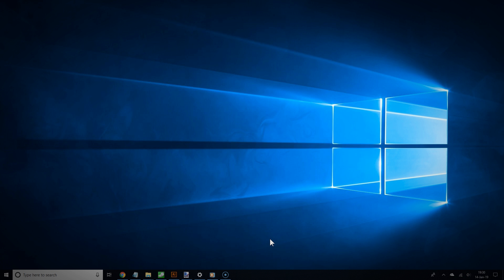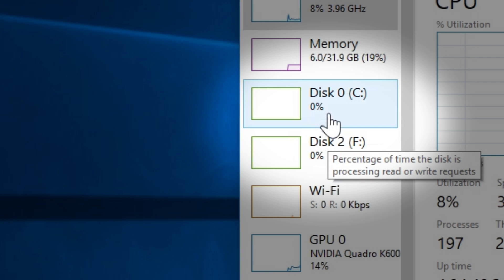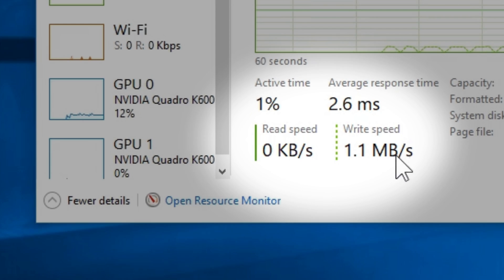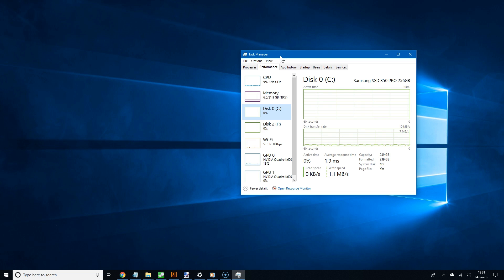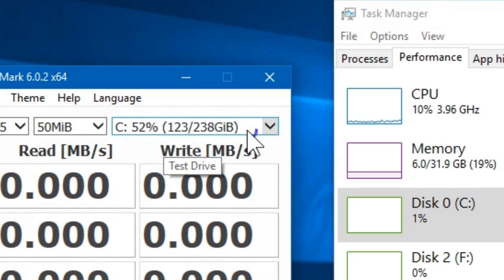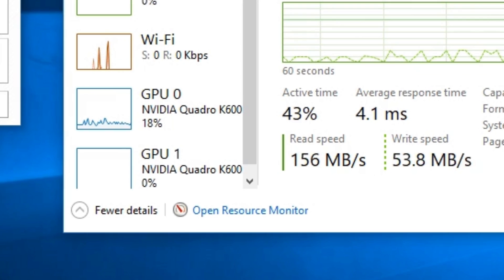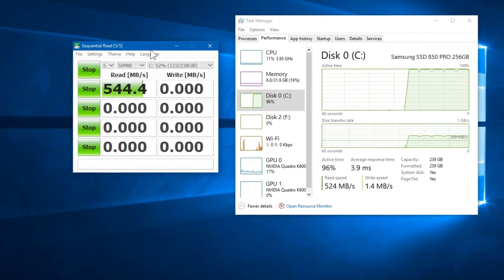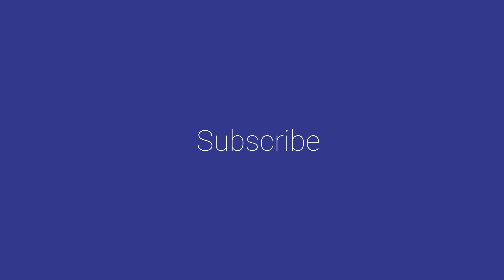How to Check SSD Read and Write Speeds on Windows 10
Knowing the benchmarks for your SSD's read and write speeds is very important. By knowing this, you can find out if you are truly getting the most speed for your money.

Solid state drives are pretty fast — much faster than mechanical hard drives. But, if you have an NVMe drive, you will experience much faster speeds than what is shown in this video.

If your SSD is fast, you will have better video editing and gaming performance.

Crystal Disk Mark